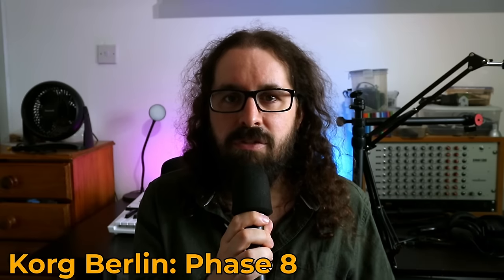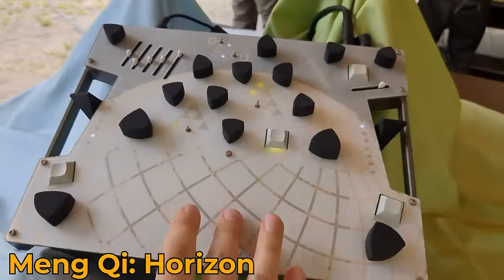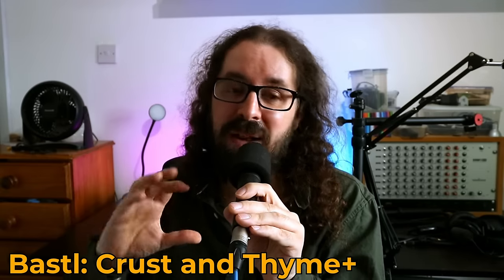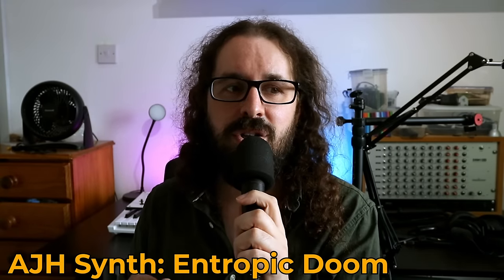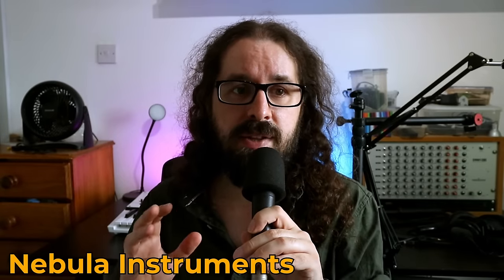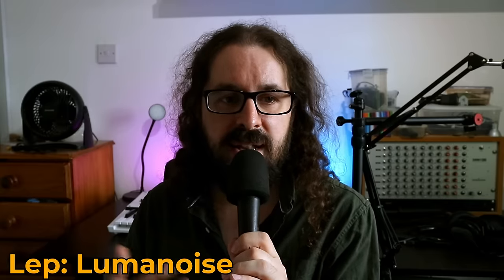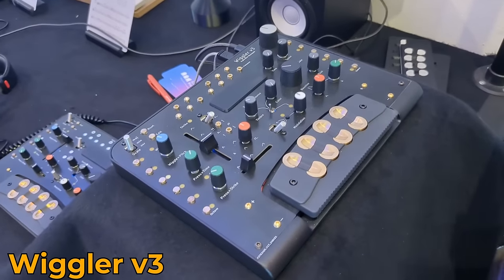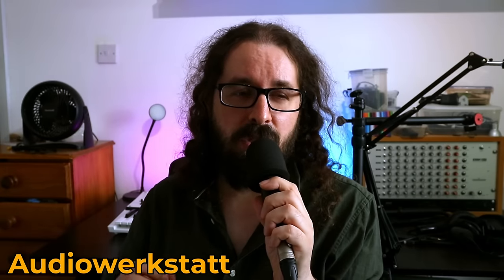Here are roughly 28 things I saw and liked at Superbooth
Last week, like many Synth-Enjoyers I went to Superbooth. I saw a bunch of things I liked a lot, here are about 28 of those things.

Chapters
00:00 Intro
01:28 Korg Phase8
02:37 Leaf Audio
03:34 Knas
05:16 Meng-qi
06:11 Befaco Oneiori
07:17 Bastl Crust and Thyme+
08:35 Ritual Electronics
10:39 Jolin Avalith
11:35 Vaski Lights
12:10 AJH Synth Entropic Drone
13:17 Flame
14:18 Eowave
15:13 Nebula Instruments
15:46 Supercritical Redshift 8
17:20 Novation
17:34 Moog Spectravox
17:55 MSF DROP
18:59 Lep Lumanoise
19:37 Cyma Forma Alt
20:38 Re:corder
20:56 Soma Flux
22:12 Wiggler v3
23:00 Embodme Erae
24:21 Intech
25:11 Audiowerkstadt
26:00 Outro